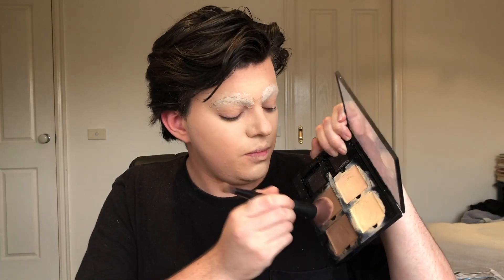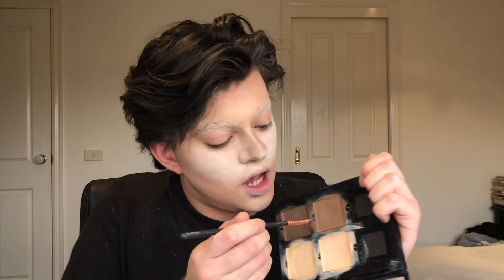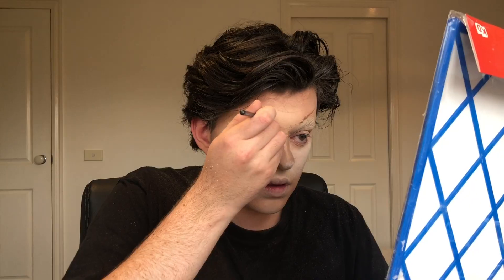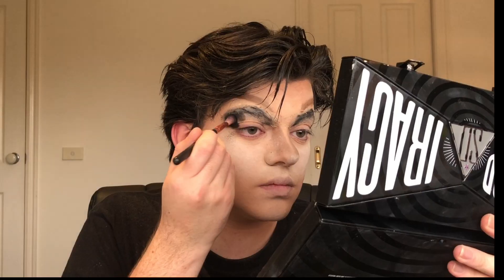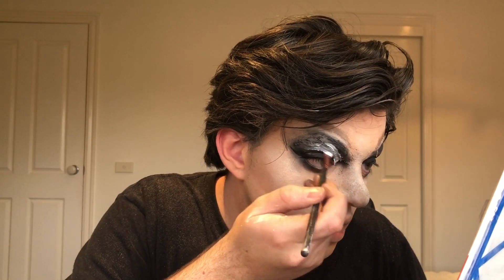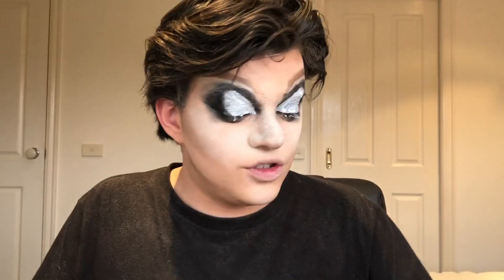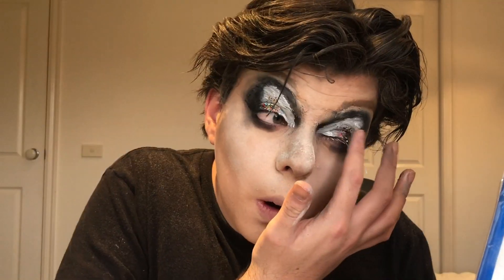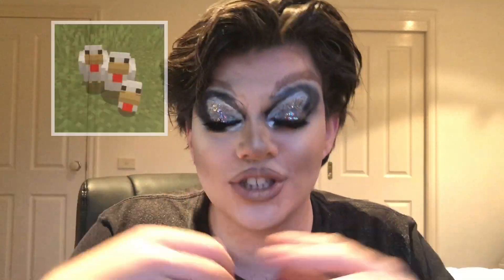Makeup Tutorial into JAN SPORT from RUPAULS DRAG RACE SEASON 12 | Latchie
Hey everyone!! In this video I’m recreating Jan’s makeup look! She was a contestant on RuPaul’s Drag Race season 12! Go send her some love, and I still think she should’ve won episode 2 and the Madonna episode!

Also if everyone could tweet Jan this video that would be awesome!

I NO LONGER USE JEFFREE STAR COSMETICS OR ANYTHING RELATED TO HIM. I only used my friend product of his due temporarily moving out of home + lack of other eyeshadow products but I now have other ones + do not wish to support Jeffree. Thank you for understanding.

HIGHLIGHT: Anastasia Beverley Hills Contour Cream Kit

CONTOUR: Anastasia Beverley Hills Contour Cream Kit

Urban Decay Naked Flushed

MASCARA: Revlon Volumazing

EYELINER: Glam’eyes Professional Liquid Liner

MCoBeauty (felt tip)

FOUNDATION: Rimmel Match Perfection 101 Classic Ivory

EYEPRIMER: Hourglass

LIP PRODUCTS:

L’Oréal Paris: Eye Paint  (gold)

POWDER: Revolution Translucent

Revolution SFX White Base Matte Powder

 SAVVY VEGAN brow liner

BRUSHES USED
INE (powder brush)
Platinum Contour Eye Brush (for the red)
Sephora 202
Zoeva 112/Face Curve to apply foundation and highlight
Zoeva 109/Face Paint to apply contour
Zoeva 334 to apply black eyeshadow
Ine small brush to fix the lips with foundation
Zoeva 310 for new eyebrows
Zoeva 220? It’s faded away but it was a smaller brush to highlight the new eyebrows
Zoeva 226 Smudger
134? 227

Beauty Blender was just from Big W, nothing fancy!

Shane Dawson Jeffree Star Conspiracy Palette